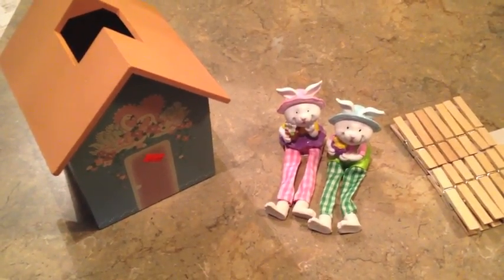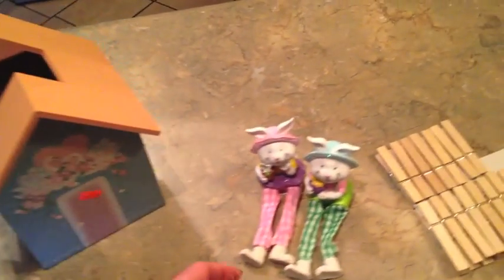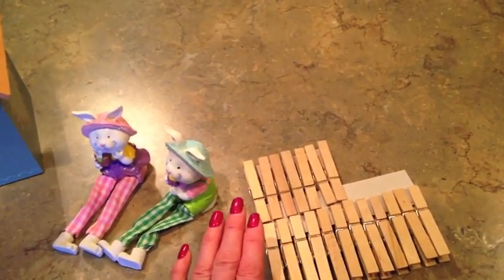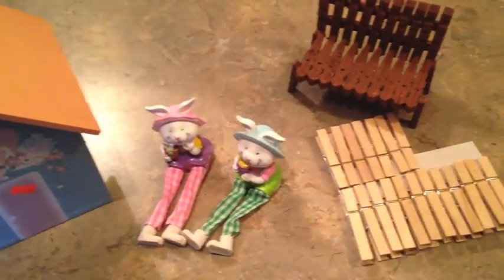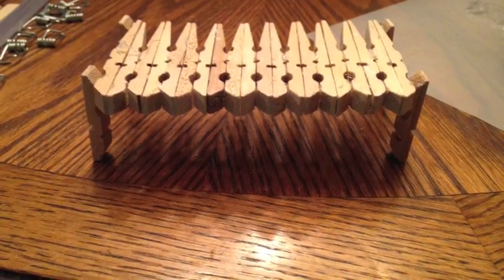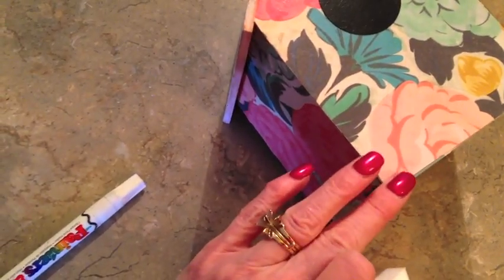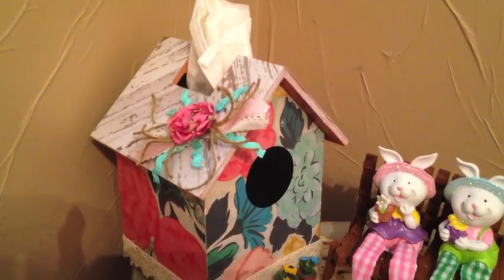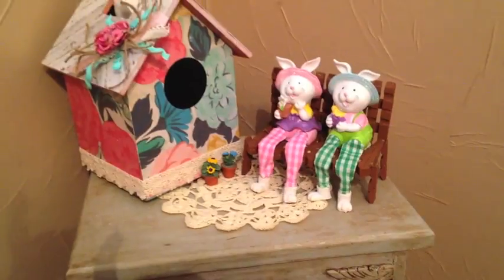$5 Goodwill Challenge Spring 2016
Join me as I flip with 80's tissue holder beauty into the 21st century.   I love the end result, and I hope you do too.
Participant playlist can be found on Hilary's channel
My So Called Home